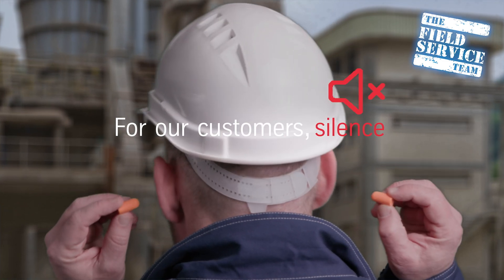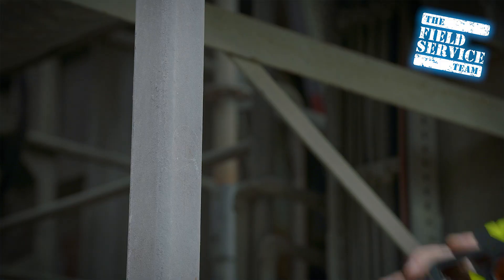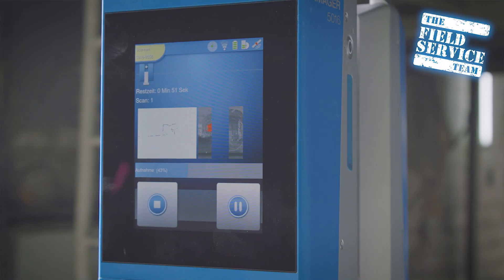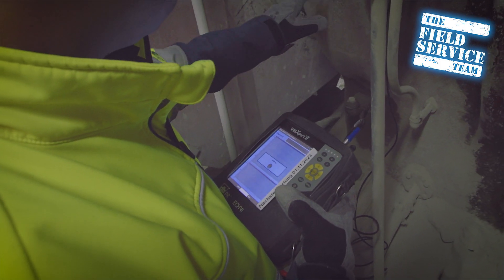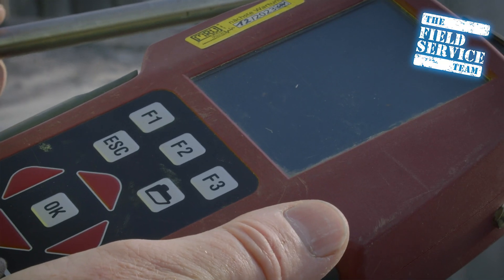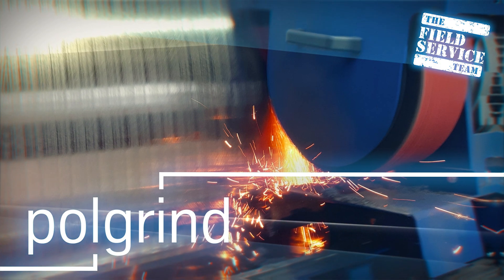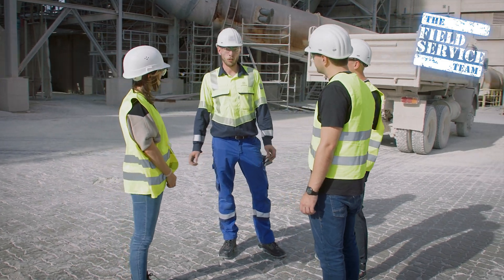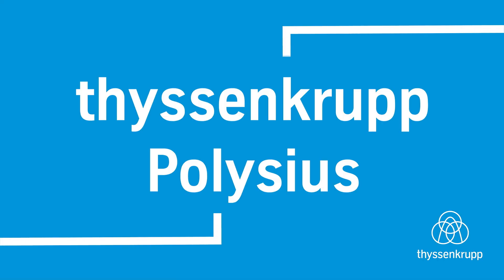TheFieldServiceTeam by thyssenkrupp Polysius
Maximize Your Plant's Profitability with thyssenkrupp Polysius Service Portfolio 🚀

In the industrial world, silence means losing money. To achieve optimum profitability, your operations must run 24/7 for 330 days each year. At thyssenkrupp Polysius, we help you get there with our comprehensive service portfolio.

🔧 Polscan: Our precision measurement service checks the rotary kiln axis and other critical components during operation, ensuring no downtime. Optimize preventive maintenance and reduce plant downtime.

🌐 PlantScan 3D: Utilize our laser scanner to create precise 3D models of your existing structures and process systems. Perfect for plant design, wear measurement, and various inspections.

🚁 Industrial Drones: Perform quick and cost-effective inspections with our customizable drones, equipped with different sensors to meet all inspection needs. All flight results are documented for expert evaluation.

⚙️ Poldrive: Extend the life of your drive systems with regular checks and our expertise in drive analysis. Identify potential issues early and ensure maximum plant availability.

🔍 Non-Destructive Testing: Minimize unplanned downtime by testing the material properties of stress-exposed components. Detect cracks and inhomogeneities to prevent costly production halts.

📊 Process Engineering Inspections: Optimize your plant processes with data-driven insights. Improve productivity, energy efficiency, plant availability, and reduce emissions.

🛠️ Polgrind Service: Enhance the operational reliability of your rotary kiln with systematic grinding and lathe machining. Ensure smooth kiln movement and prevent high vibrations and load distribution issues.

🛡️ Polycom Expert Wear Protection: Maintain and refurbish roll bodies for continuous, economical operation. Our expert maintenance ensures high availability and smooth running of your polycom®.

👨‍🏫 Training and Development: Boost your plant's profitability with custom-tailored technical training for your employees. Increase safety, motivation, output, and product quality while reducing damage and improving plant availability.

Want to know more about how to elevate your plant's performance and profitability?